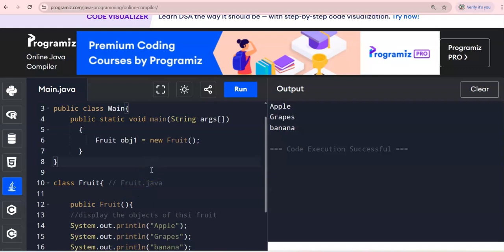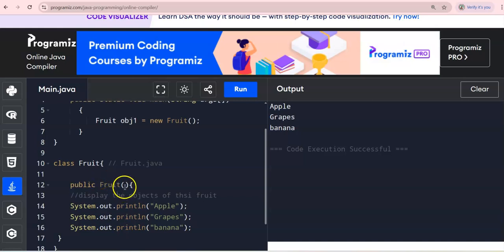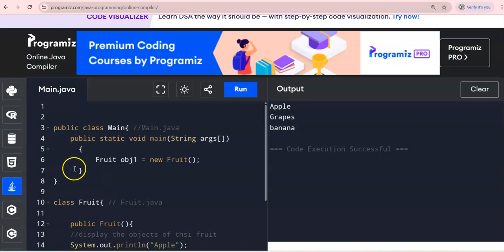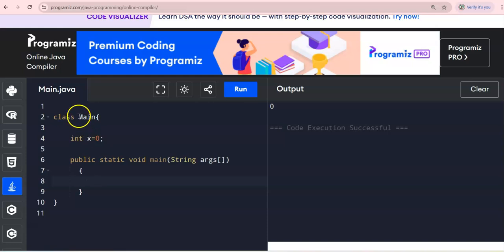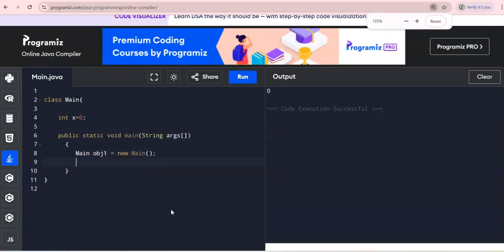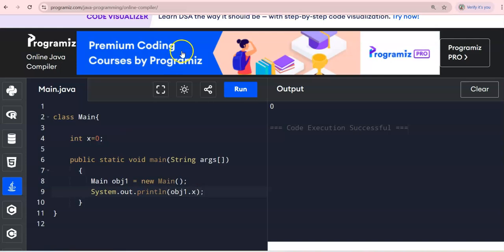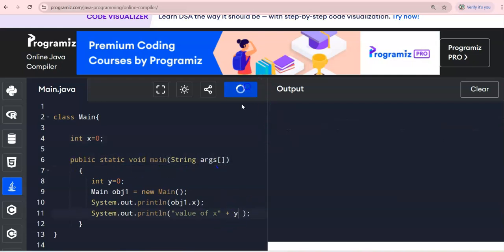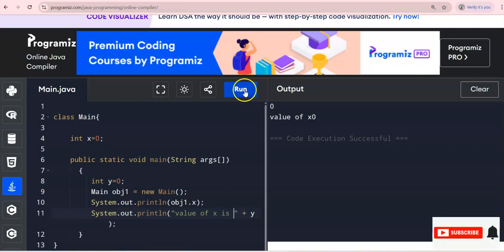How to use classes and objects in Java? : Part 2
Ready to bring your Java code to life? In Part 2, we dive into classes and objects—the building blocks of real-world Java. Clear examples, pro tips, and beginner-friendly breakdowns. Let's code smart!